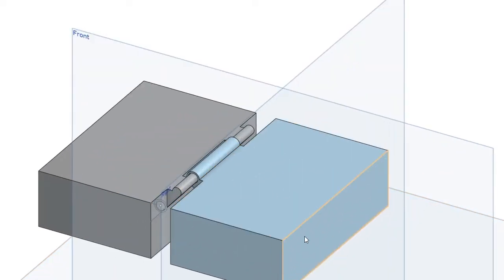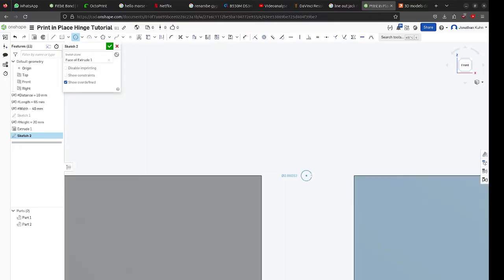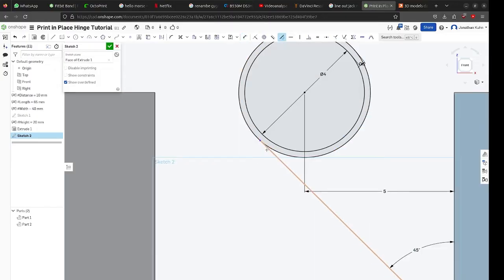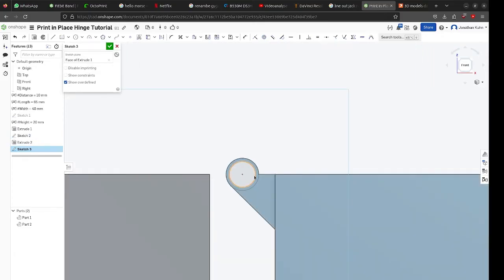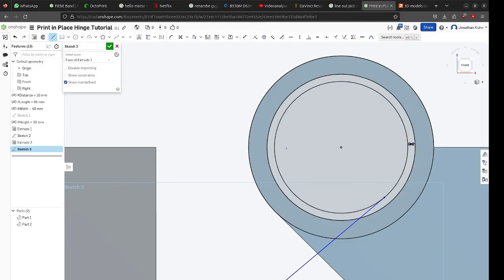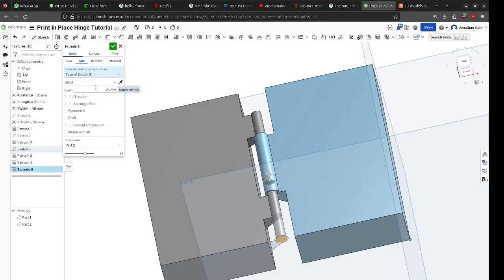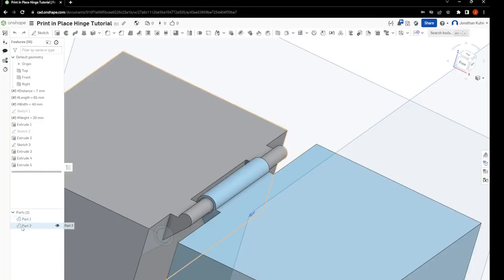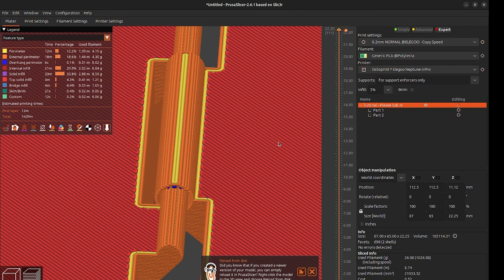Print In place Hinge Tutorial (for onshape and others)